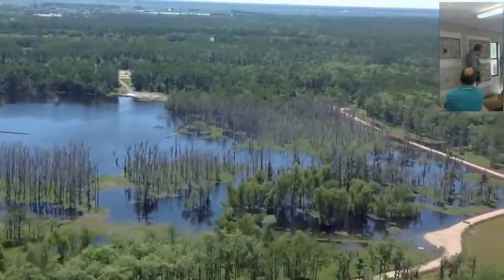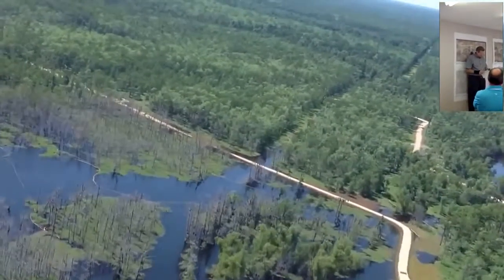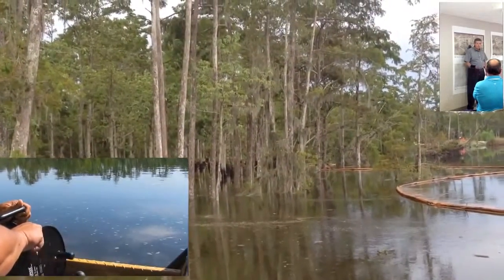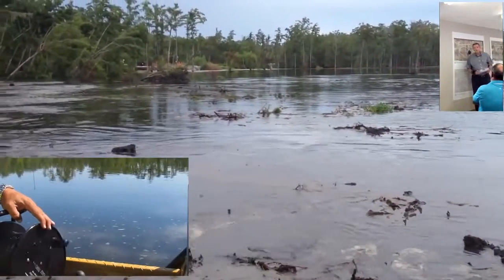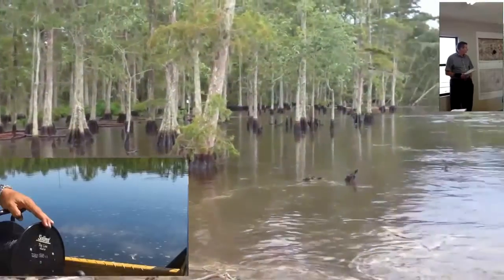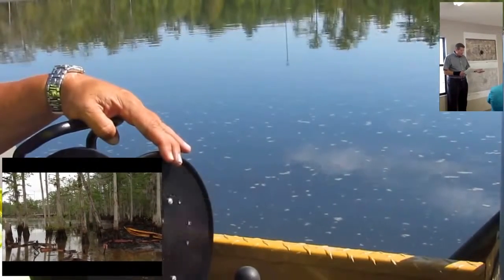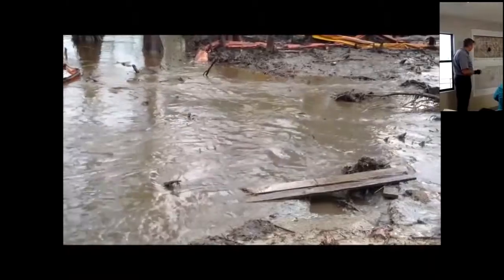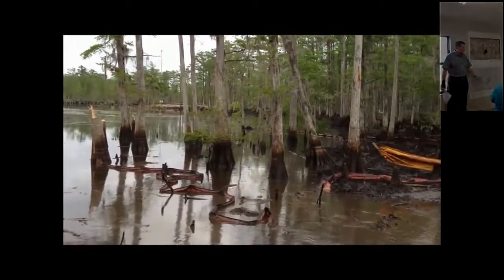7 01 2014 Bayou Corne sinkhole collapses into AQUIFER Active Volcanic + Geothermal